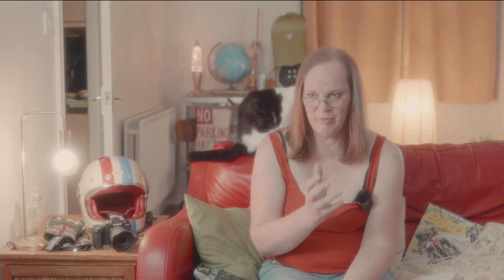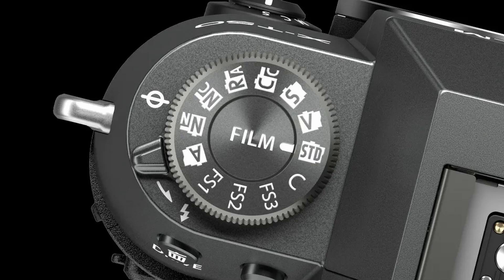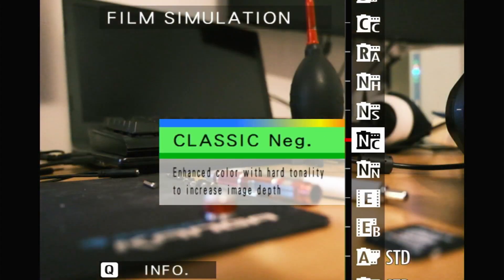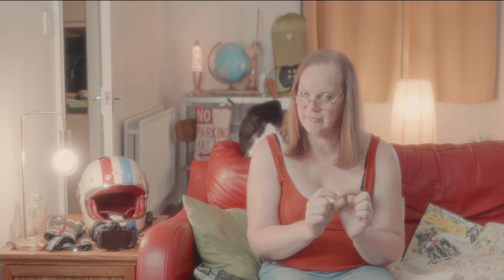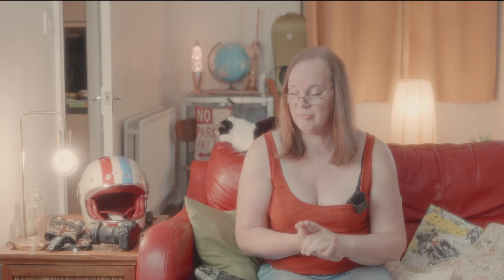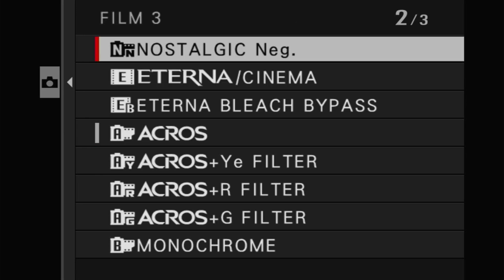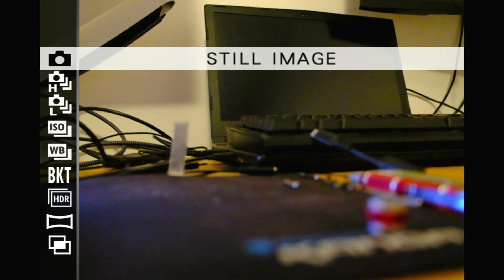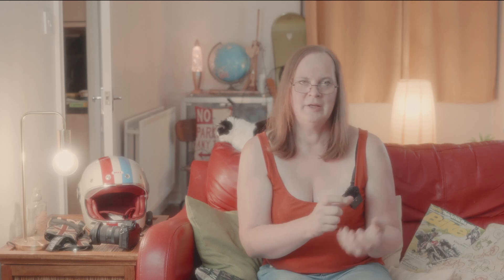The film simulation dial nobody wants, is film simulation bracketing better?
Another overlooked setting on the X-S20 camera, film sim bracketing. Plus I give my thoughts on the X-M5/X-T50 and the fabled film simulation dial. Its like Marmite!